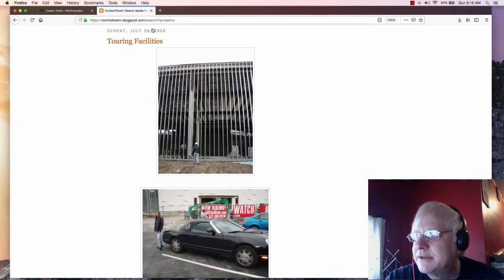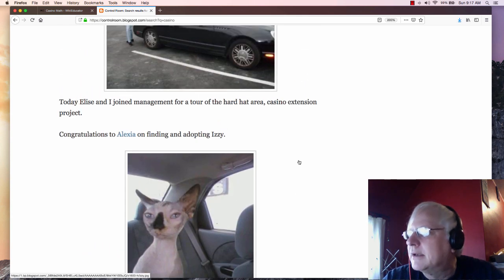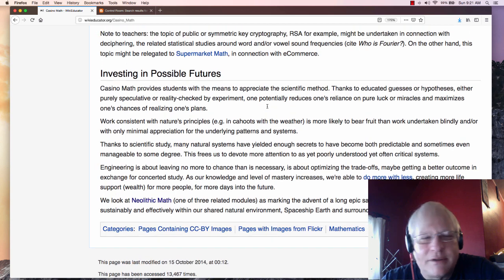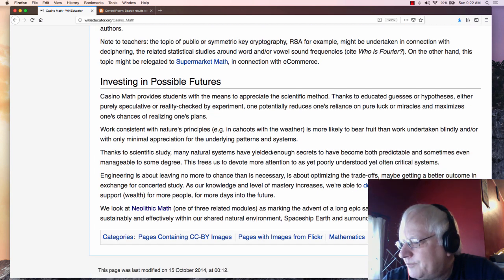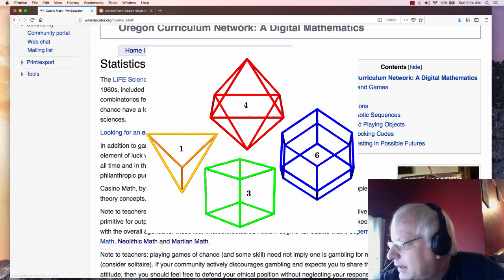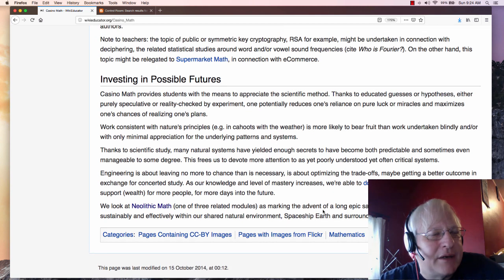Casino Math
Casino, Supermarket, Martian and Neolithic: the four components